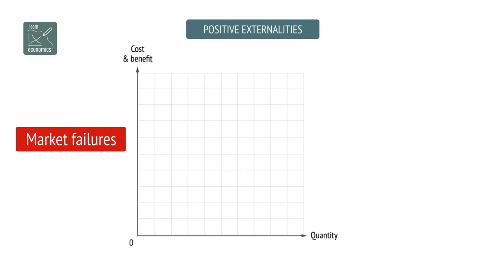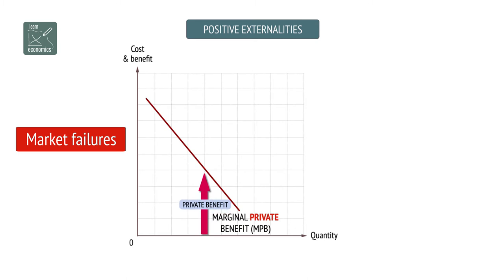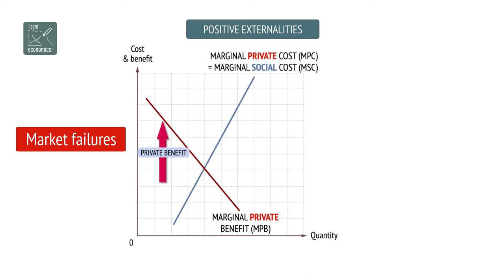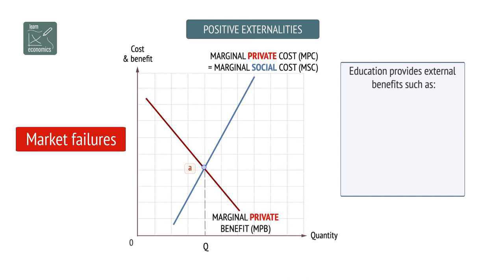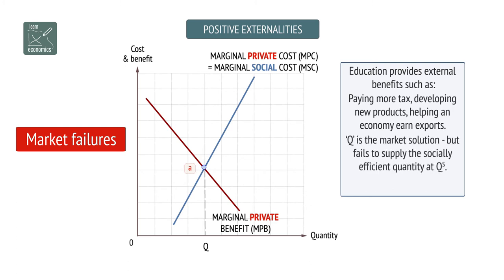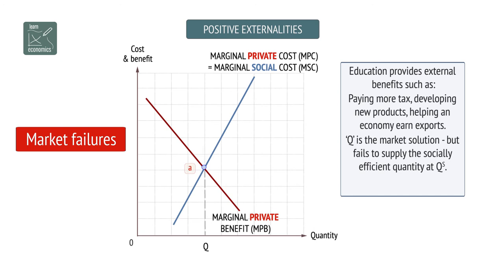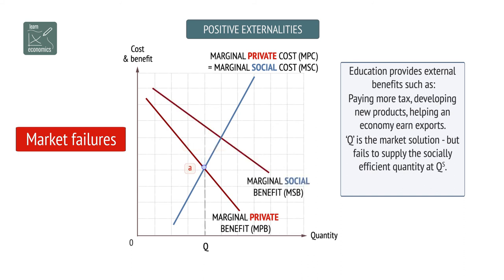Positive externalities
Positive externalities are the external benefits which are gained by 'third-parties' from an exchange between the 'first' and 'second' parties - the consumers and producers.